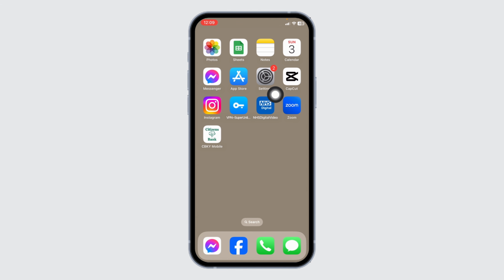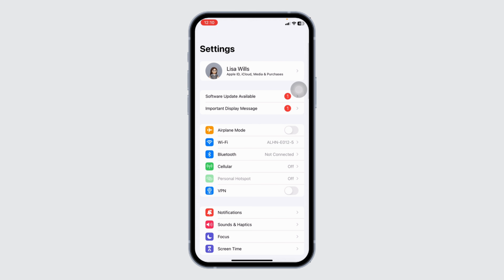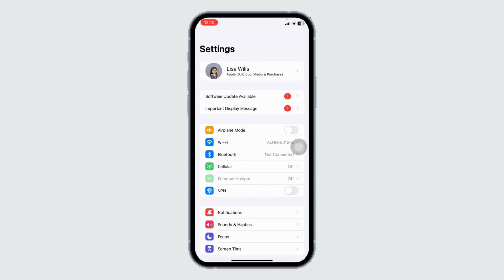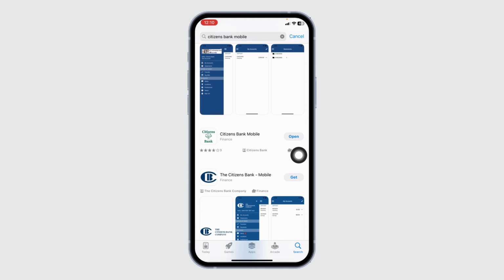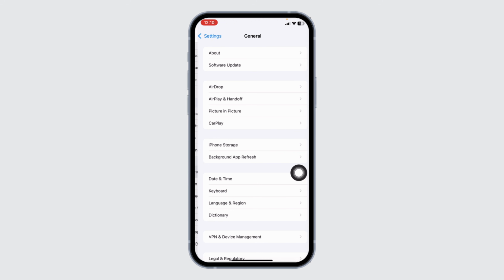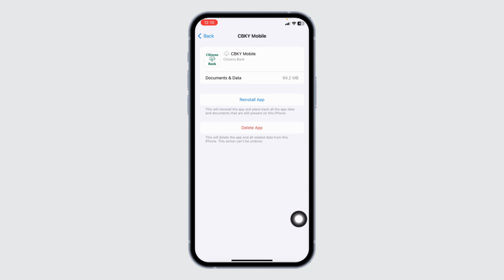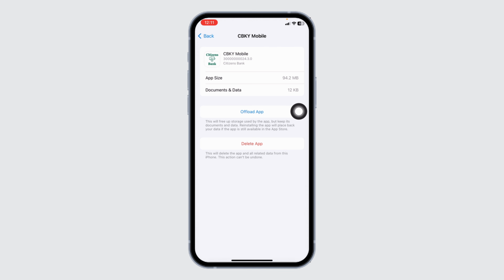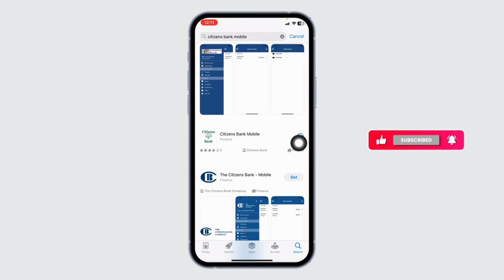Citizens Bank App Won't Let Me Log In: How to Fix Citizens Bank App Won't Let Me Log In (2024)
In this tutorial, we'll offer step-by-step guidance on troubleshooting the Citizens Bank app login issue, ensuring that you can regain access to your account and manage your finances seamlessly.

👋 Welcome to Official Help Desk! In this video tutorial, we'll address the issue of the Citizens Bank app not allowing users to log in and provide effective solutions to resolve this problem in the year 2024. If you're experiencing difficulties accessing your Citizens Bank account through the app, you're in the right place!

Topic We Will Cover:
1. Understanding the Issue: Learn about the common reasons why the Citizens Bank app may not let you log in and how to identify the root cause of the problem effectively.
2. Step-by-Step Troubleshooting: Follow along as we provide practical solutions to fix the issue of the Citizens Bank app not allowing login, enabling you to resolve the problem efficiently and access your account without interruption.
3. Ensuring Account Security: Discover tips and best practices for maintaining the security of your Citizens Bank account while troubleshooting login issues, ensuring that your financial information remains protected at all times in 2024.

🔗 If you have any questions or need further assistance with fixing the Citizens Bank app login issue, feel free to leave a comment below, and our team at Official Help Desk will be here to help.

📱 Timestamps:

0:00 - Introduction
0:05 - How To Fix Citizens Bank App Won't Let Me Log In (2024)
0:15 - Step-by-Step Troubleshooting Guide